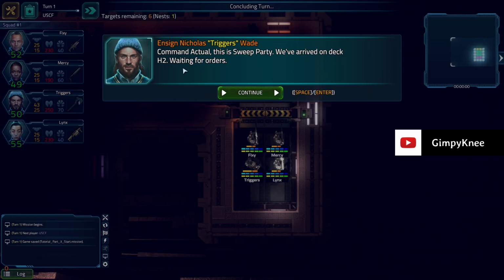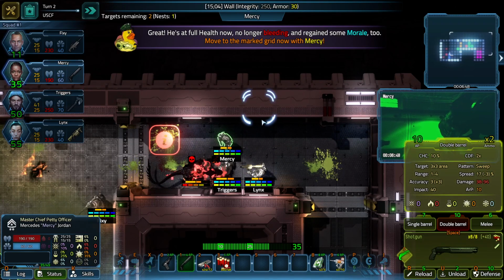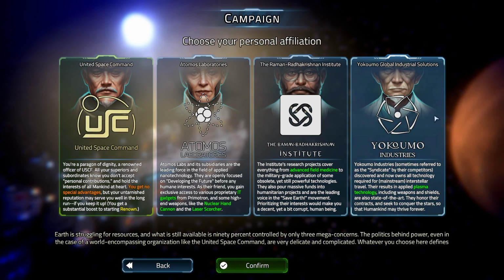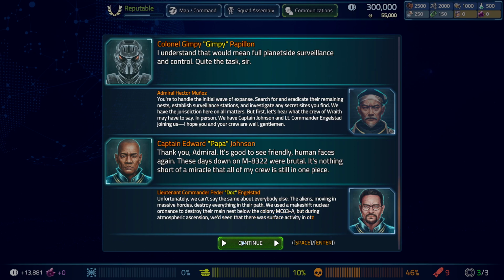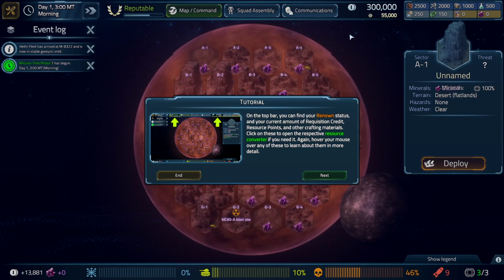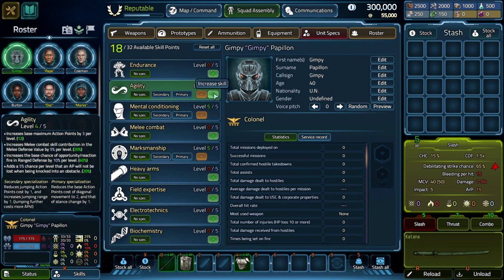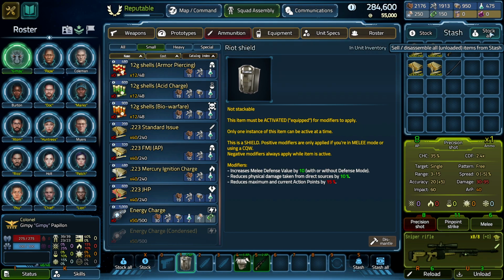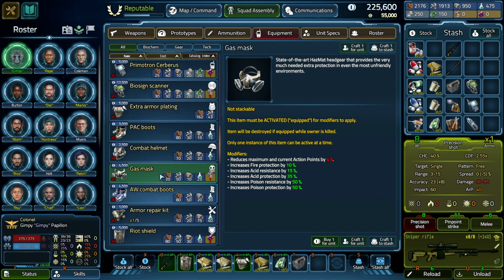A Long Look at USC: Counterforce - Part 2 - More Tutorial and Campaign Start